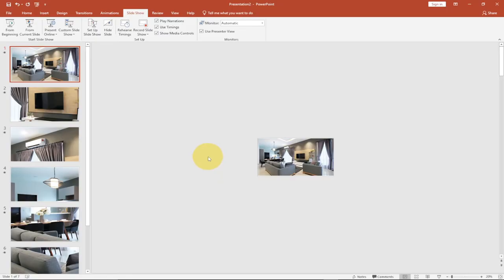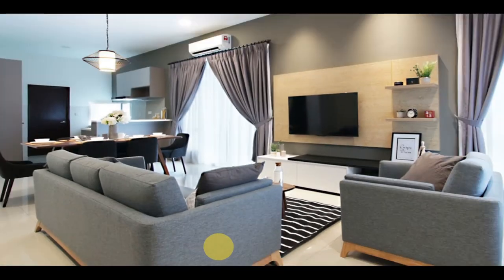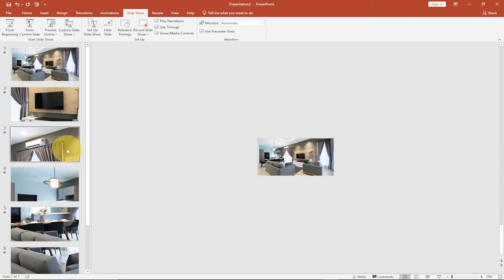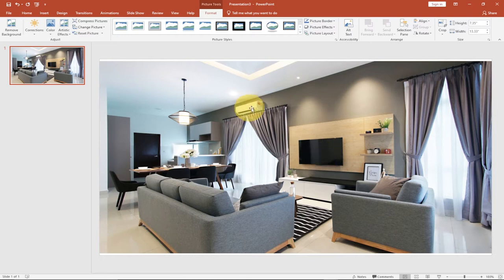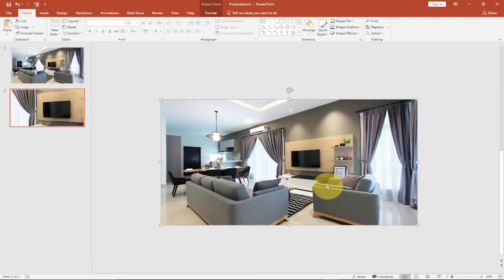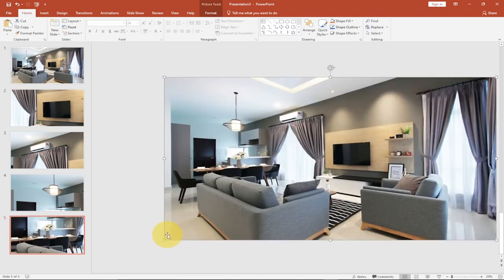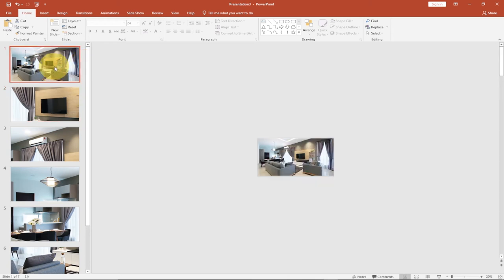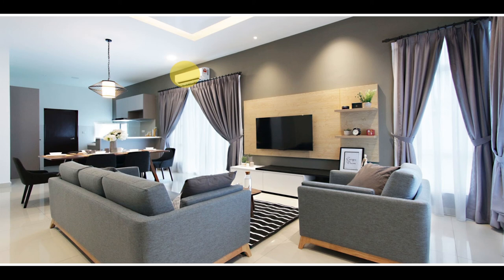How to create cool transition effect in PowerPoint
In this tutorial, I will show you how to create a cool effect in PowerPoint with just few easy steps.